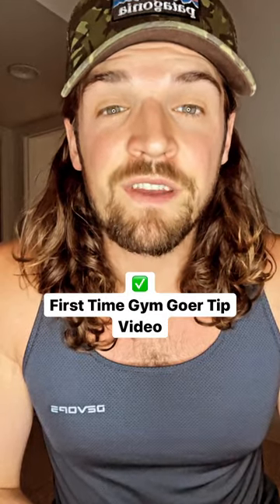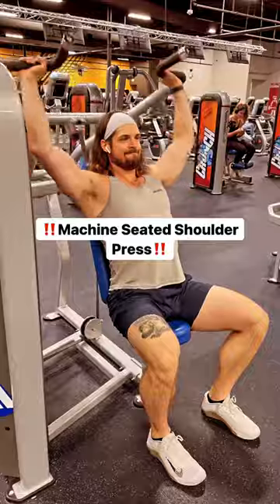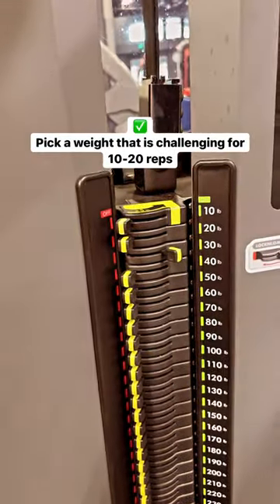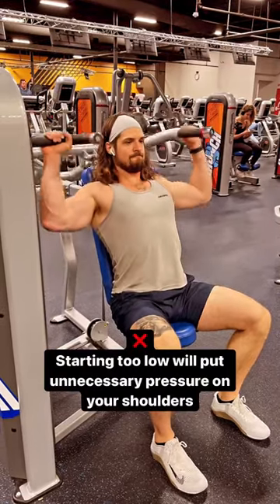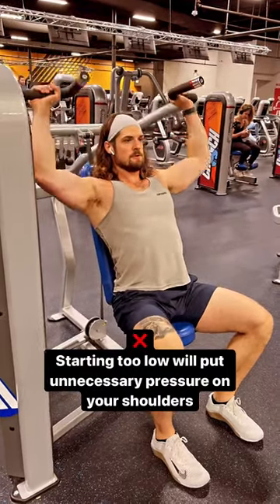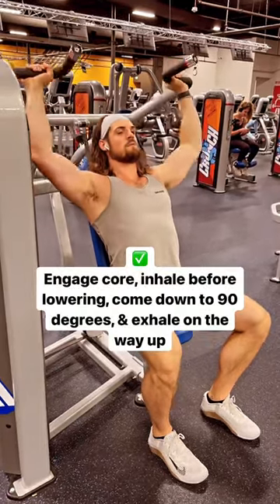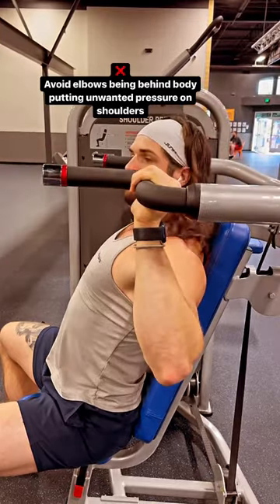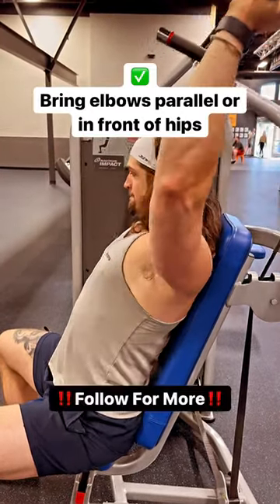Machine Seated Shoulder Press